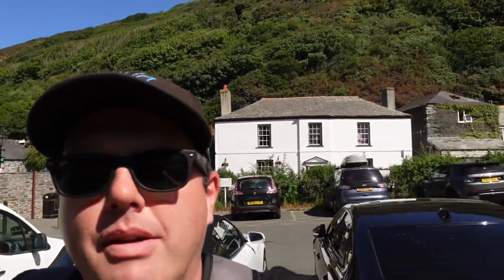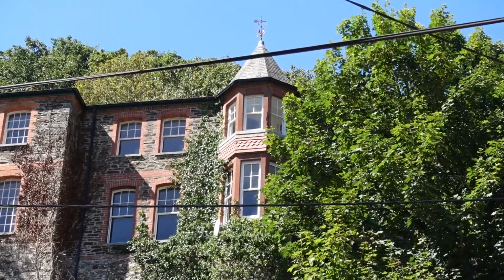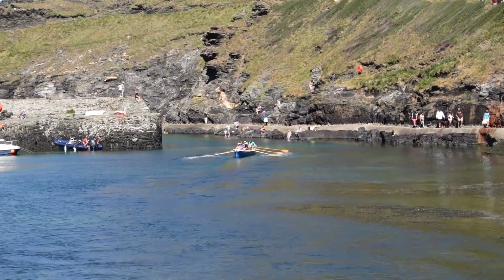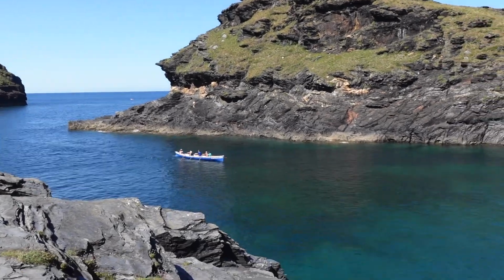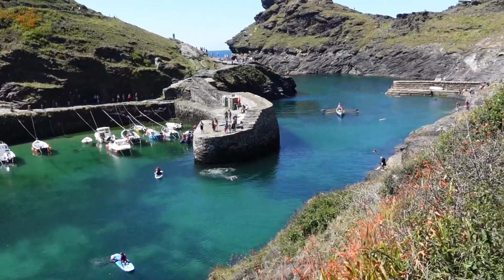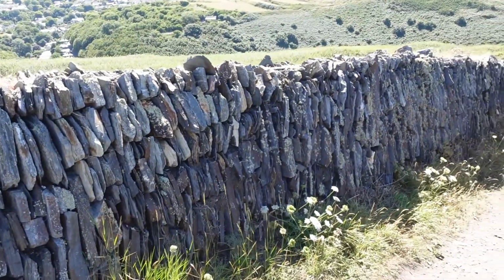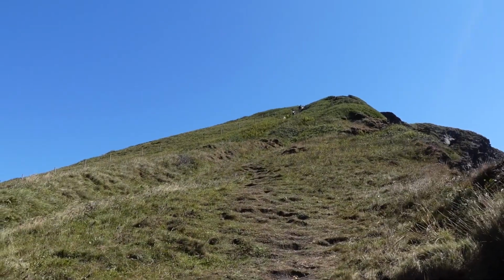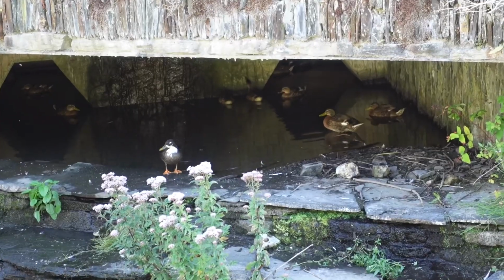Exploring Boscastle & Walking Coastal Path North To Pentargon Cliffs/Waterfall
Join us as we explore beautiful Boscastle on the North Cornish Coast. We check out the picturesque village, the 16th century harbour walls, and the kids have a splash in the shallows of the harbour. After a delicious roast lunch, we head up to the cliffs and walk the coastal path to find Pentargon Waterfall. We loved Boscastle and will certainly return.

Here’s a link to our Museum of Witchcraft & Magic video: